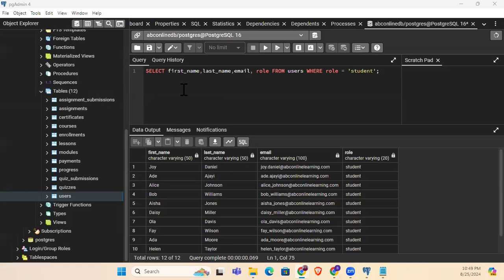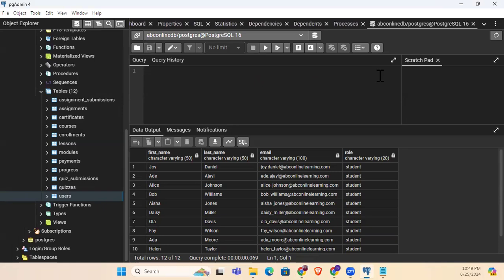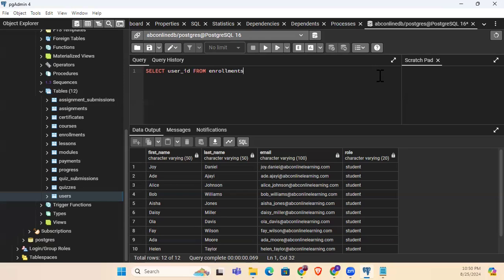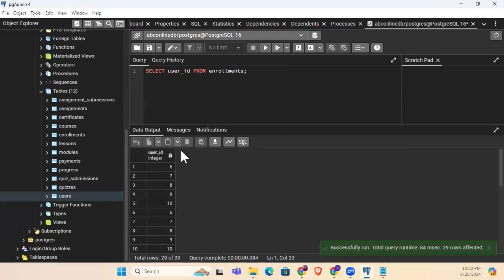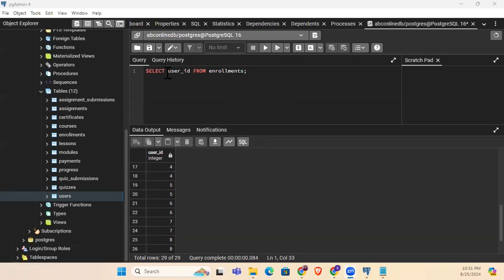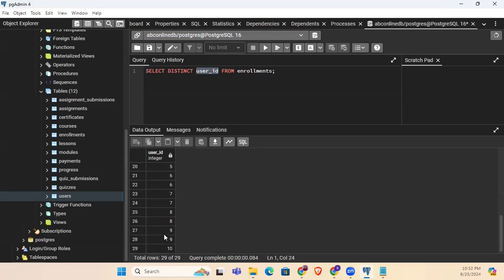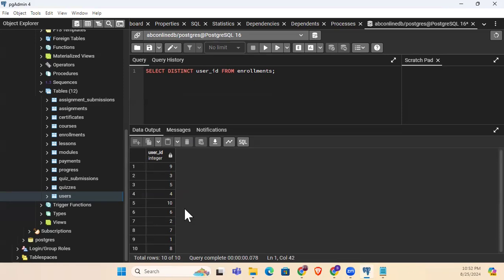SELECT query with the DISTINCT keyword